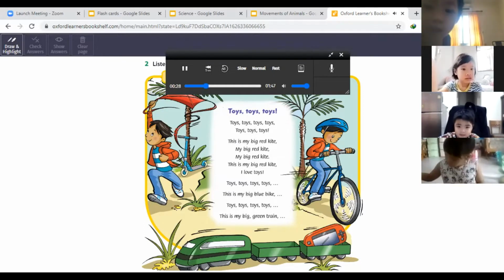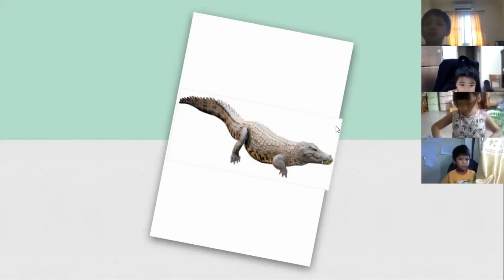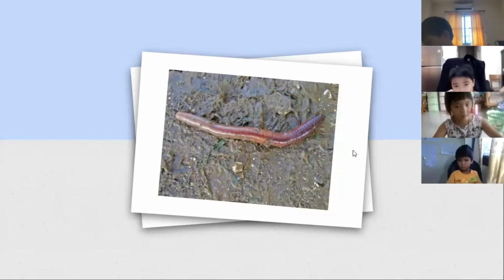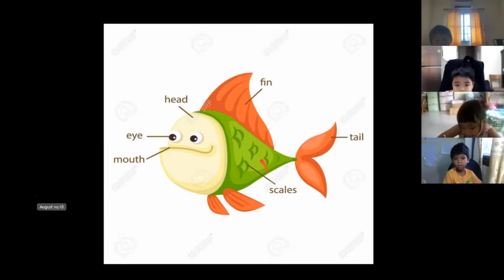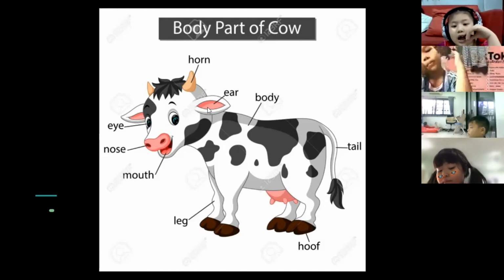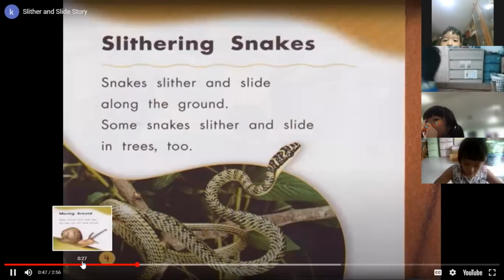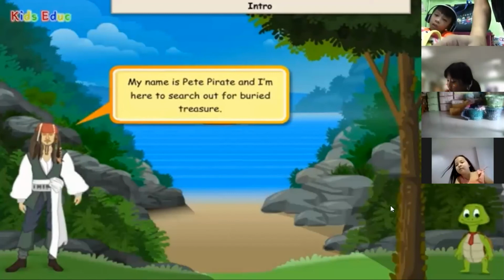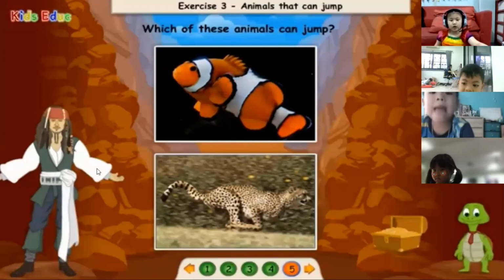Review Lesson: Where Animals Live and Their Movements